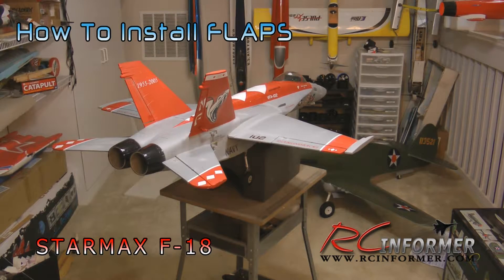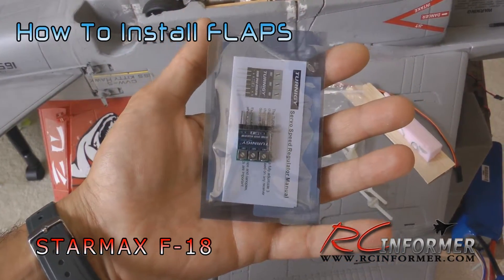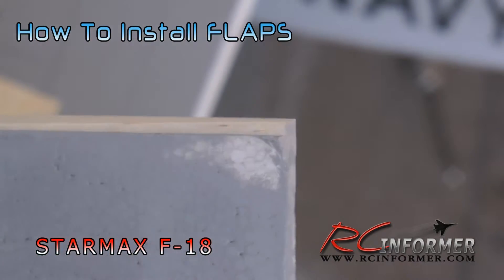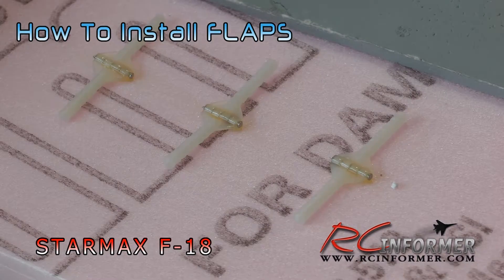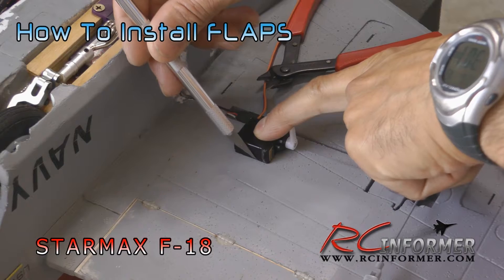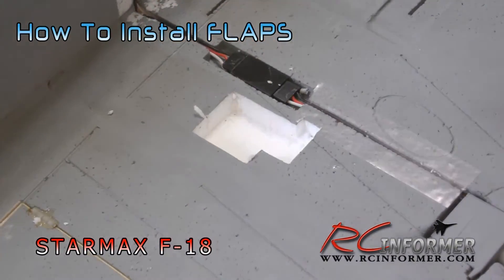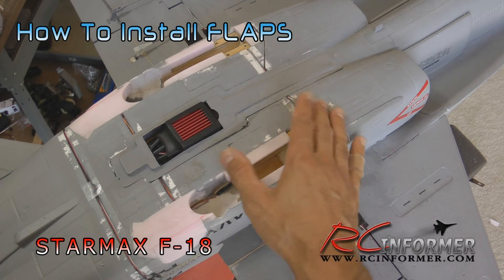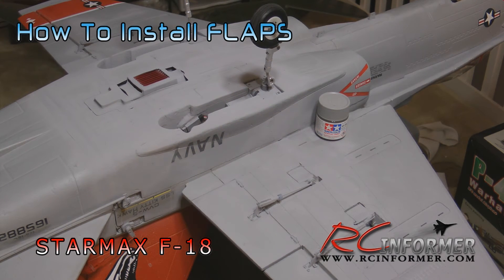Starmax F-18 Hornet 90mm FLAP Installation By: RCINFORMER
This Video will show you how to install flaps on your STARMAX F-18. This is the single most valuable upgrade to this plane. it allows the plane to rotate and lift-off in a shorter distance and helps to eliminate the tendancy for this plane to leap into the air.It is the easy to do and very inexpensive to make this upgrade.